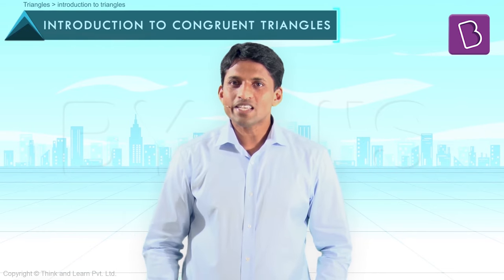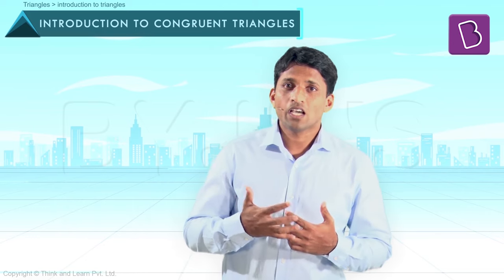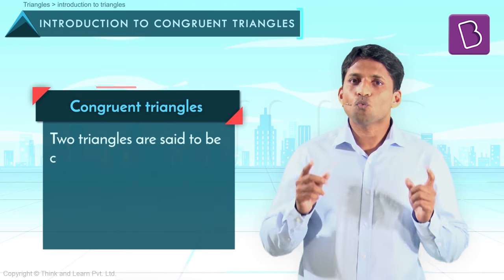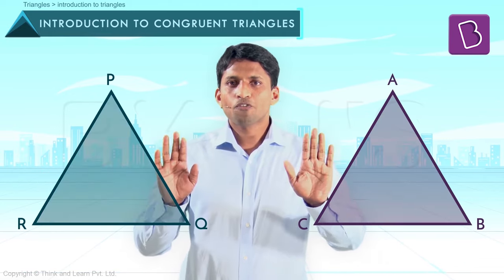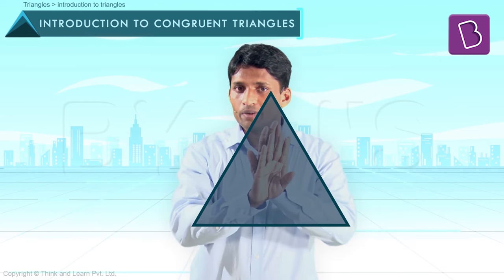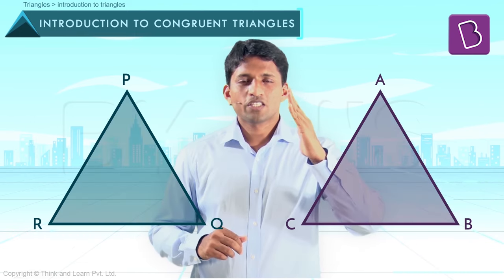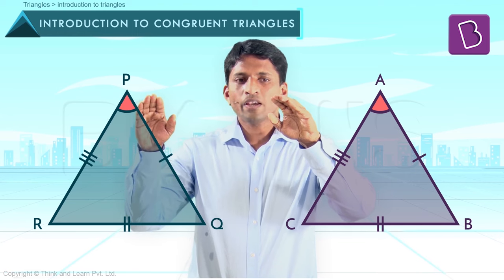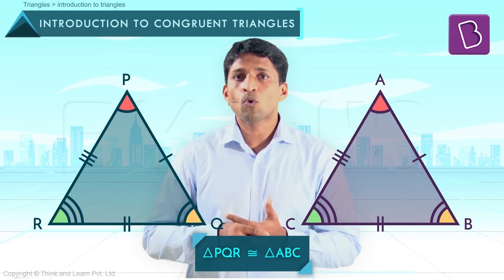Introduction To Congruent Triangles | Class 7 | Learn With BYJU'S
When do we say that two geometric figures are congruent? How is equality different from congruence?
To know more and learn about the criteria for congruence, watch the video!